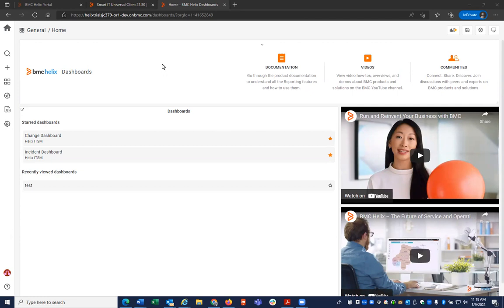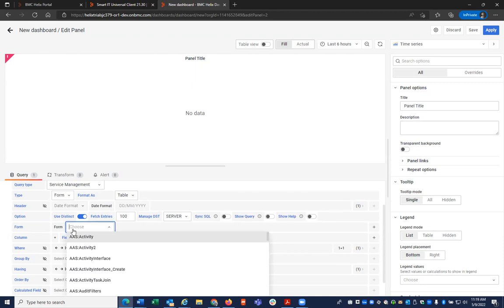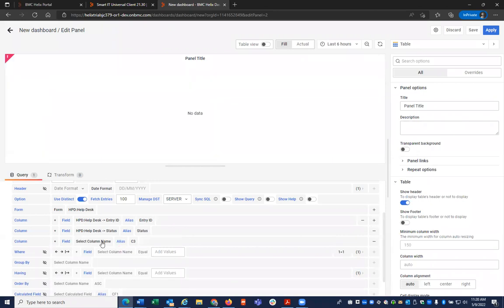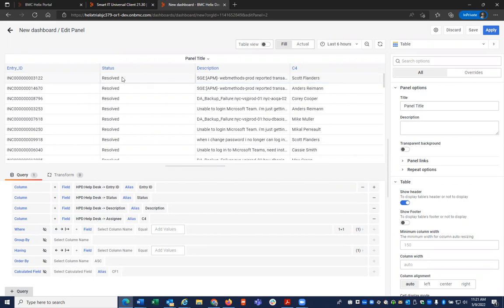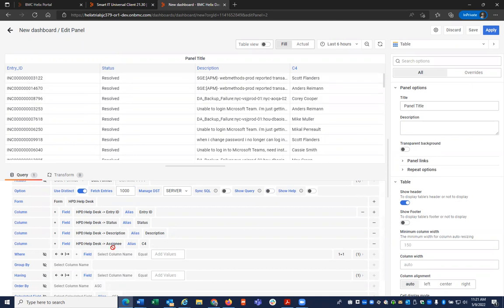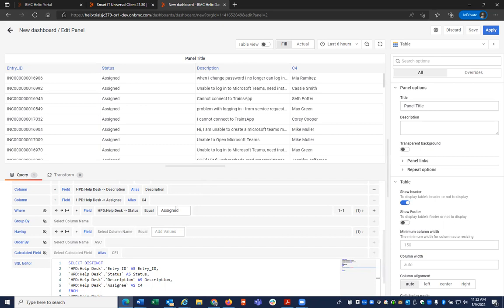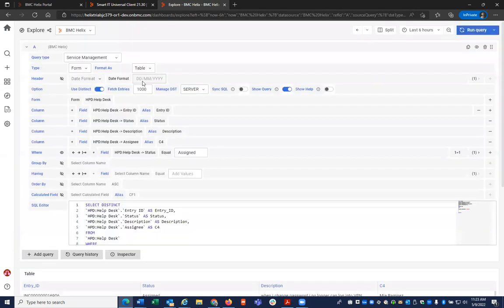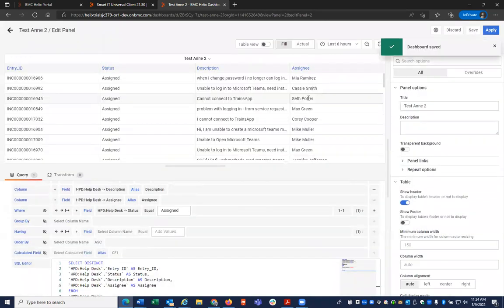BMC Helix Dashboards: Create Simple Report